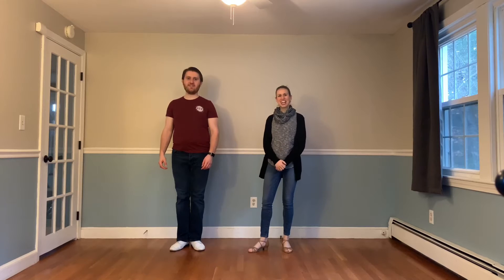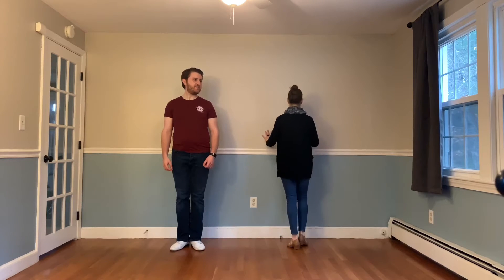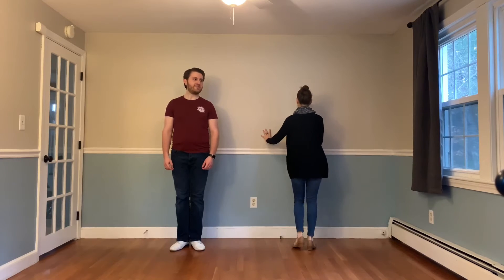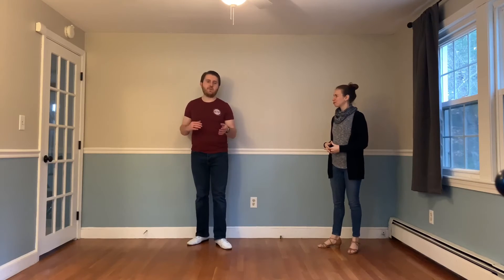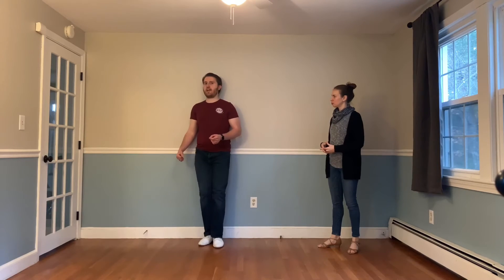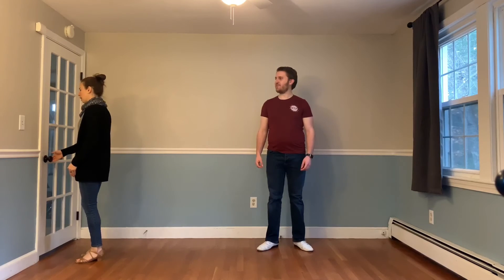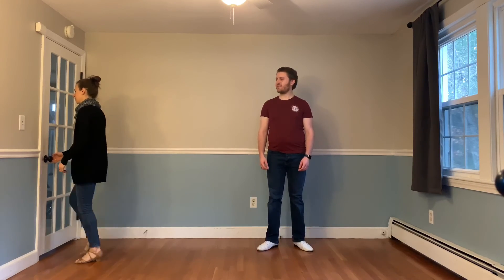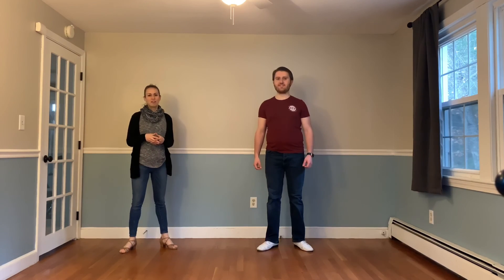Rising Tide West Coast Swing Guide #22 - Solo Drills to Improve your Anchoring! [1/11/19]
This week on the guide, we give you some easy drills you can do by yourself to improve your anchoring!